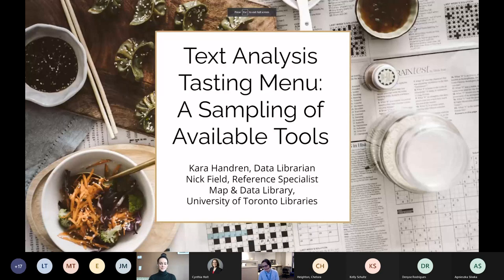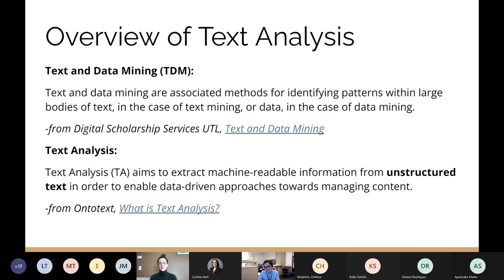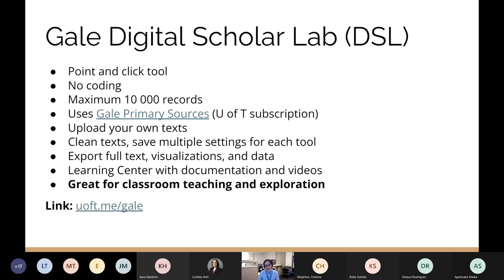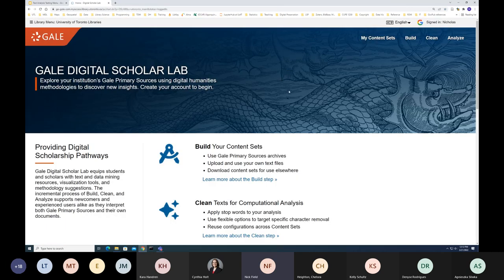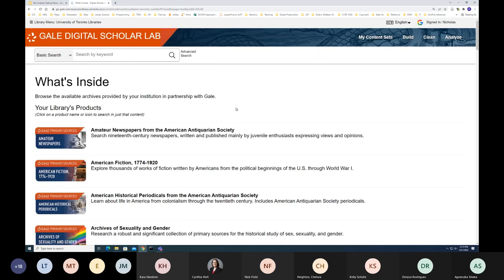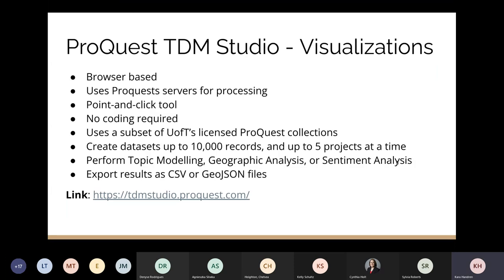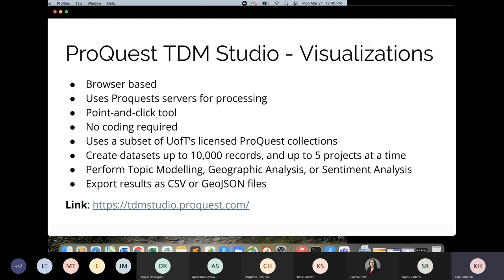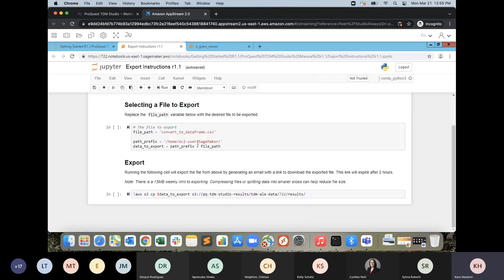Text Analysis Tasting Menu: A Sampling of Available Tools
CAAL-CBPA Webinar

Presenters: Kara Handren, Data Librarian, Map & Data Library, University of Toronto; Nick Field, Reference Specialist, Map & Data Library, University of Toronto

Are you interested in analyzing large bodies of texts, or teaching text analysis in your class?  Not sure what tools are available for you to use?  Join Kara Handren and Nick Field from the University of Toronto Libraries to learn about some of the major tools for text analysis they use.  This “Tasting Menu” workshop will introduce participants to the Gale Digital Scholar Lab, Constellate, Proquest TDM Studio Visualizations and Workbench, and the Hathi Trust Research Centre’s Algorithms and Data Capsule.
This session will include a brief introduction to each tool, outlining the type of interface and what collections are included.  It will provide an overview on how to access each tool and create an account.  Via a live demo, participants will learn how to build a custom dataset for analysis, upload their own texts or code, select and run analyses, export results, and, when possible, collaborate on projects with others.

This workshop will also include an introduction to text analysis, and tips on how to select the appropriate tool for your use case.  A summary table will be distributed to attendees, along with links to further resources for those wishing to explore a particular tool in more detail.

Note: Many of examples that will be shown in the workshop are food-themed; feel free to grab a snack before attending!